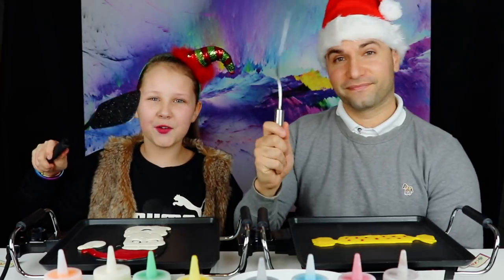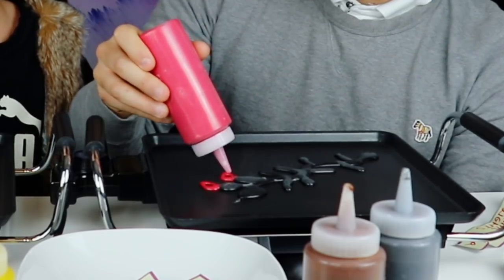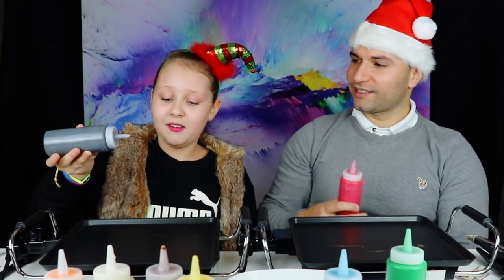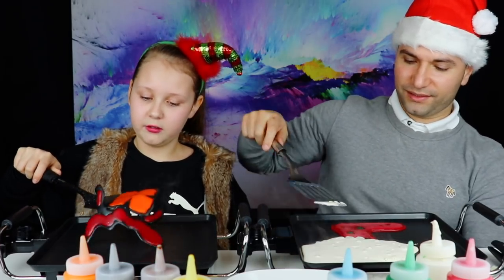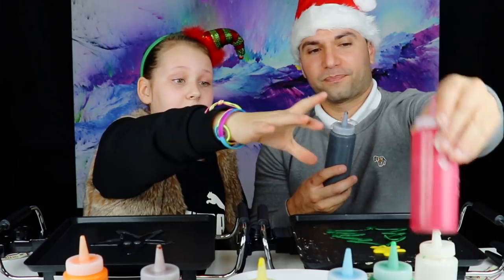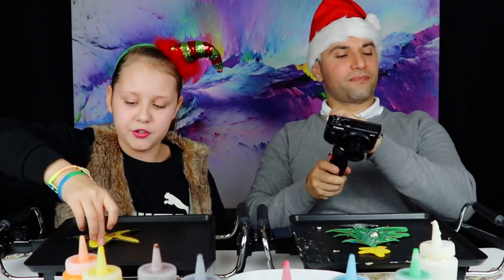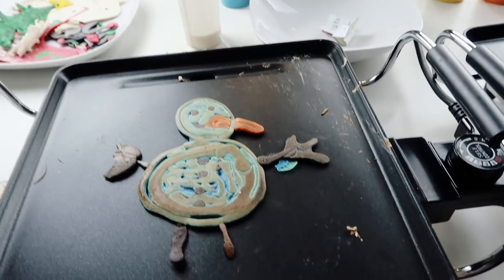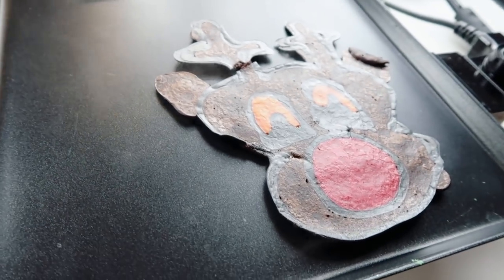CHRISTMAS PANCAKE ART CHALLENGE!! *HOLIDAY EDITION*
It's Ruby Rube back with another Pancake Art Challenge! We did a Christmas Holiday version and this was the result. Some of it didnt go too well (gone wrong)!! Pancakes are a delicious breakfast food to eat and share with your brother, sister and whole family. Whether you’re a boy, girl, kid, teen or artist this easy children & kids safe diy cooking tutorial and taste test is lots of fun!!❤ OPEN FOR MORE❤↓↓↓❤

★☆★ FAN MAIL: ★☆★
Ruby Rube
BEDFORD
MK41 5BE
UK

STAY HAPPY GUYS ♥

Ruby Rube ♥